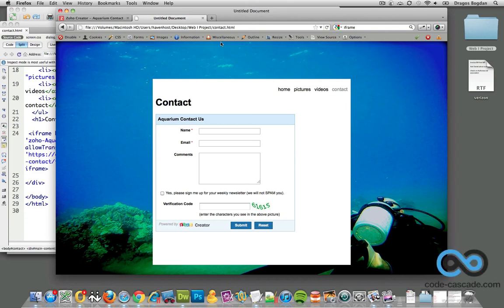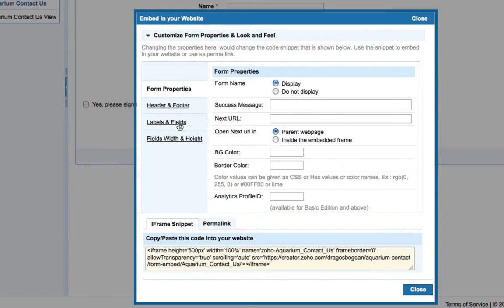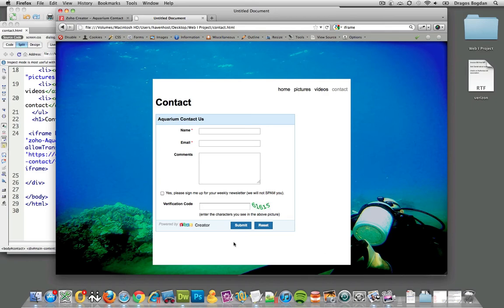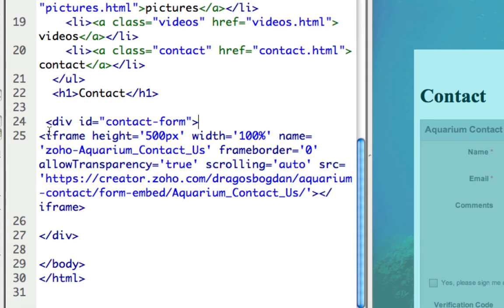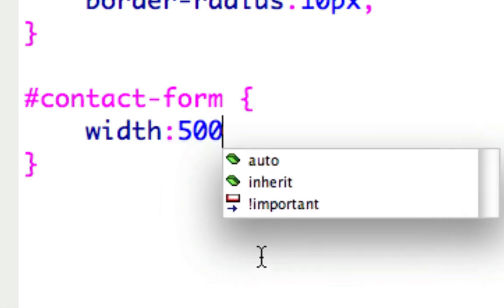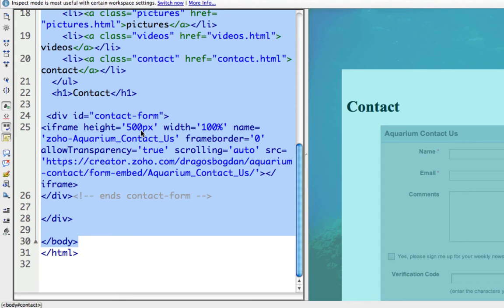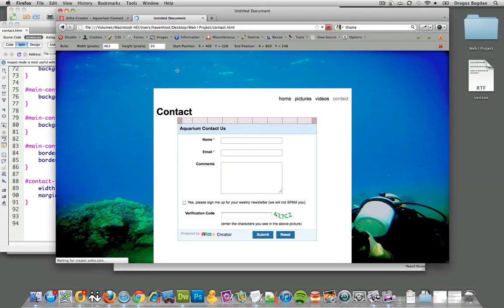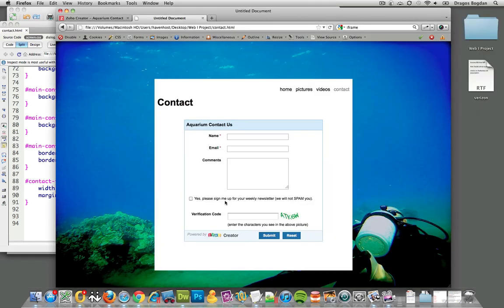(38/41) Centering the iframe Form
Sometimes HTML code isn't completely within your control; like when you embed a form via an iFrame. In this video some compromises are made so a form can still used in our site.